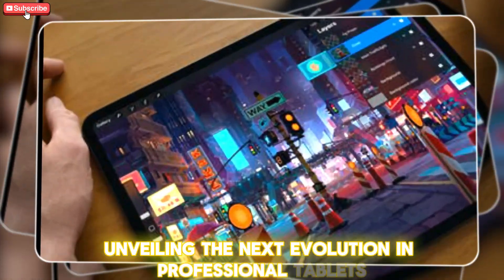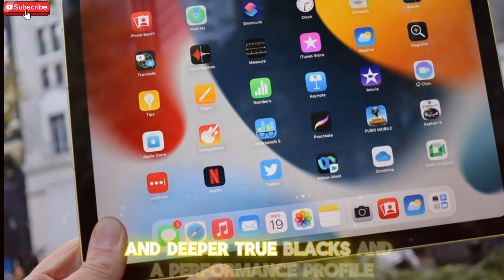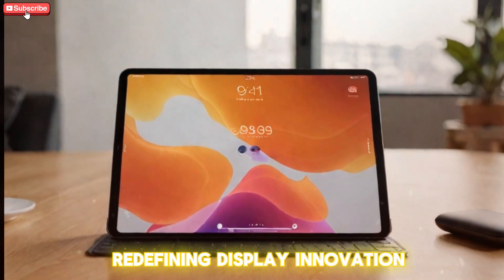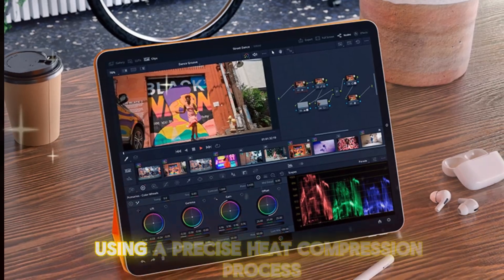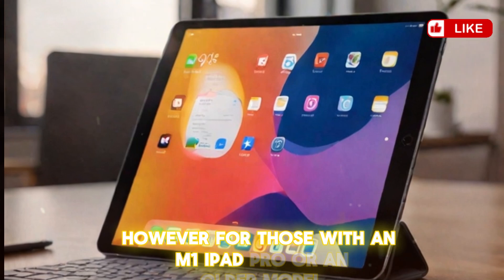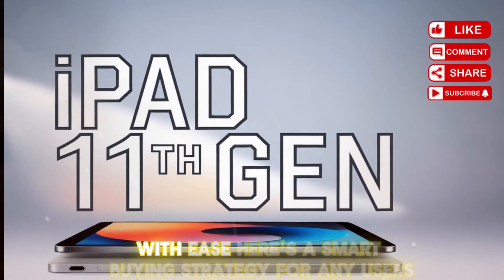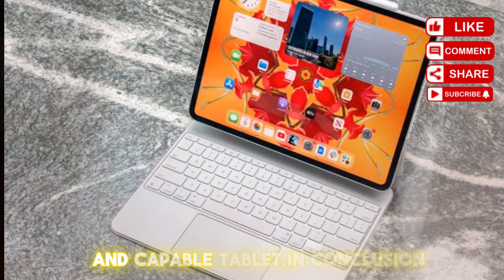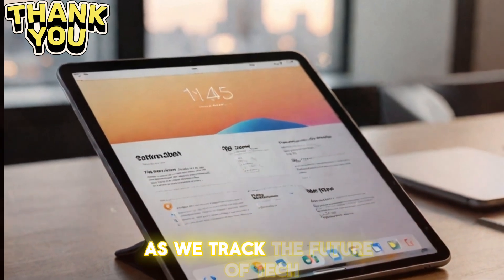M5 iPad Pro Is Preparing the Way for Apple’s Next Big Move! 🚀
The M5 iPad Pro is not just another upgrade — it's a strategic move by Apple, setting the stage for something far bigger. In this video, we explore how the new M5 chip, ultra-thin OLED design, and AI-powered iPadOS features are laying the foundation for Apple’s next wave of innovation.

From Apple Intelligence (AI) integration to future hardware like Apple Glasses and foldable iPads, this M5 iPad Pro could be the key to unlocking a new era in Apple’s ecosystem. Whether you're a creative professional, a student, or a tech enthusiast — this iPad Pro is a sign of what’s to come.